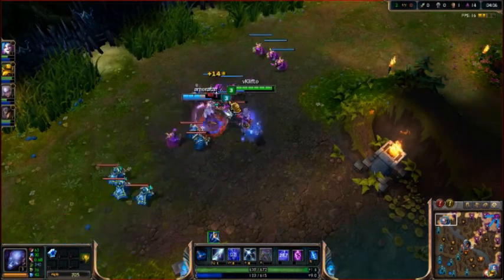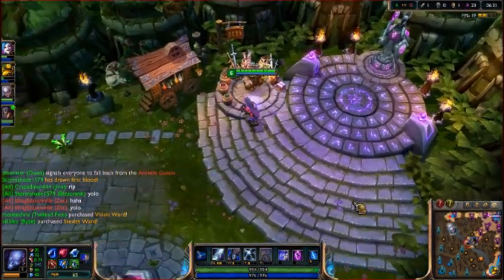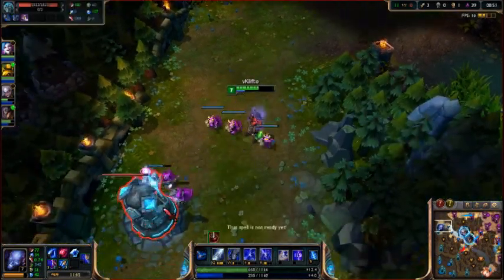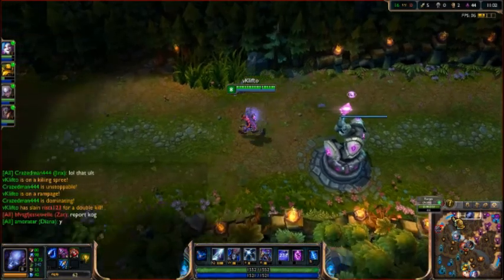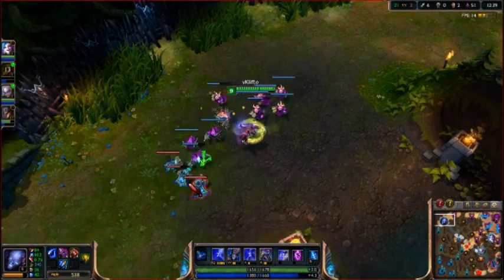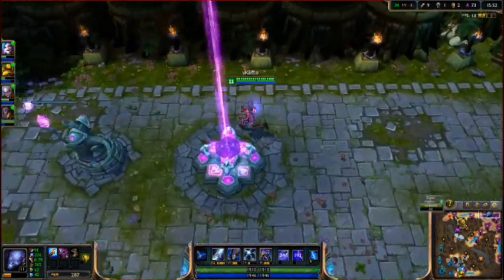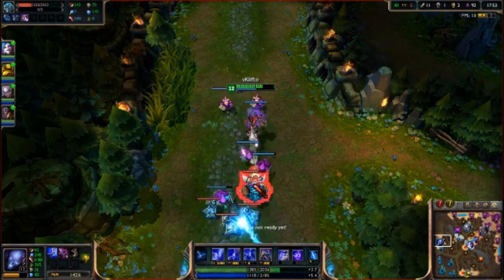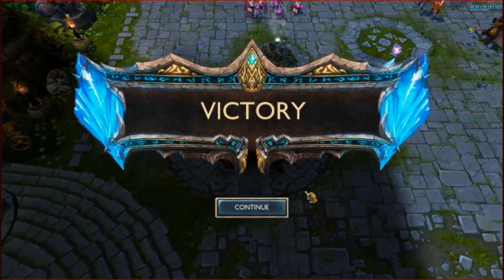League of Legends: Ryze Guide and Build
Hello I'm here bring you a video of a League of Legend's guide and build to Ryze. If you like the video please hit the like button, also if you haven't yet please subscribe because I will be doing a guide for all the champions and subscribing would make it easier to see when I upload a video.
Builde:
(Starting items discussed in video)
Tear of the Goddess (Build into Archangel's Staff)
(can build also Muramana for more damage and mana)
Rod of Ages
Frozen Heart
Iceborn Gauntlet/Will of the Ancients
Void Staff
Boots of Mobility/Sorcerer's Shoes/Merc. Treads